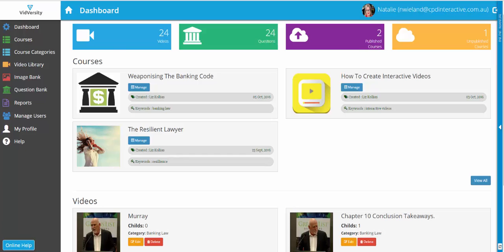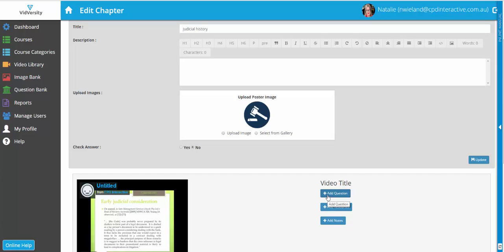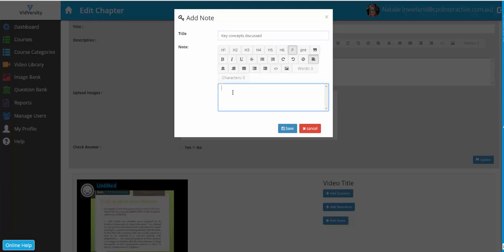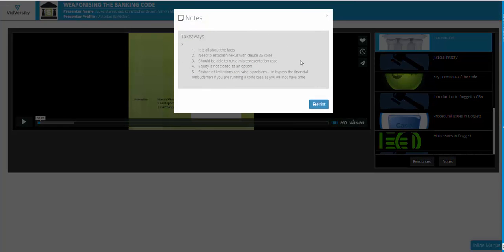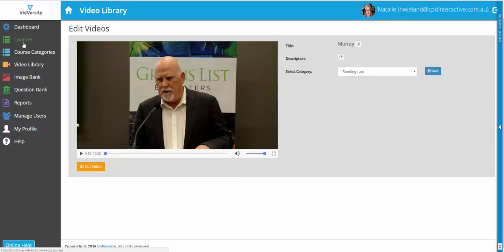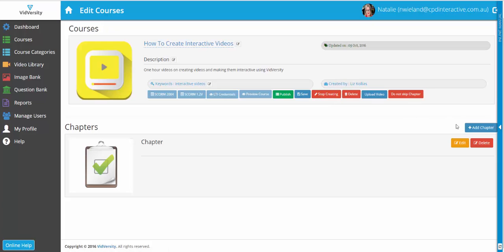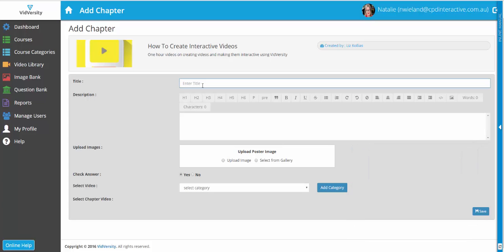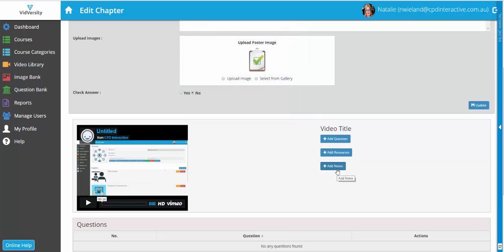instructional_design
Some key hints and tips when developing video learning